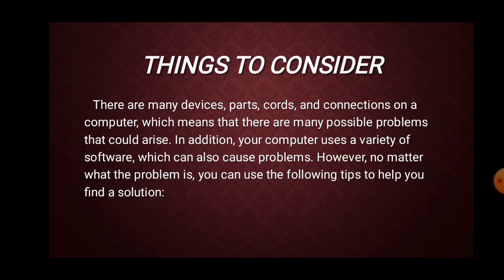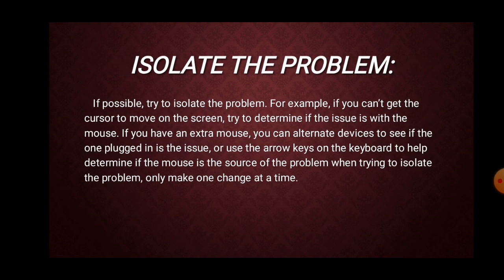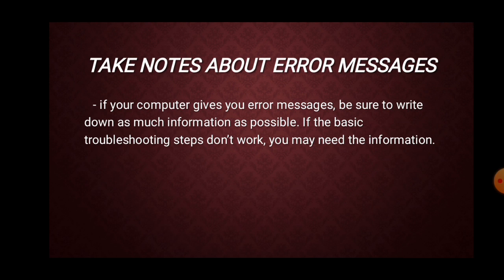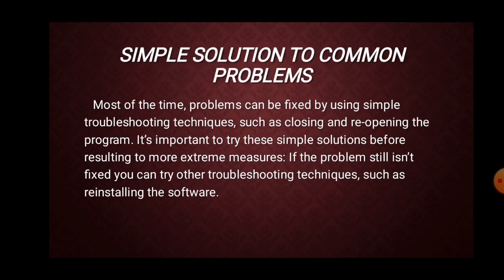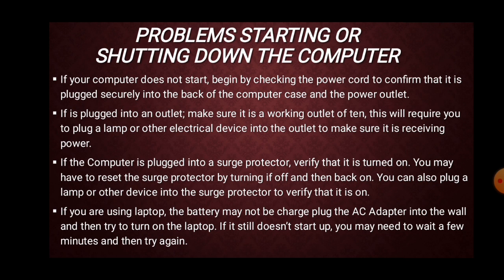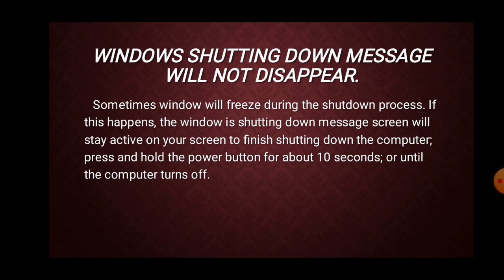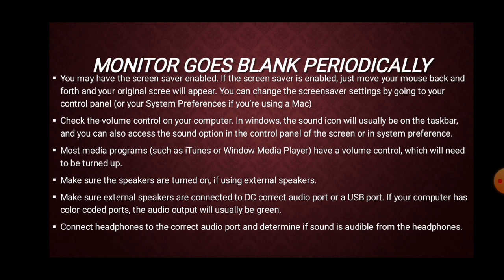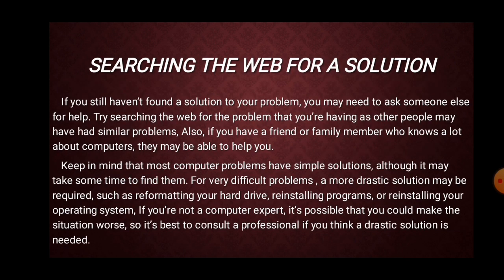Things To Consider